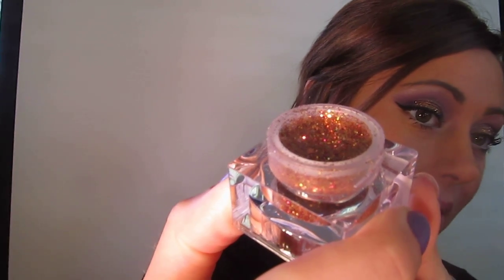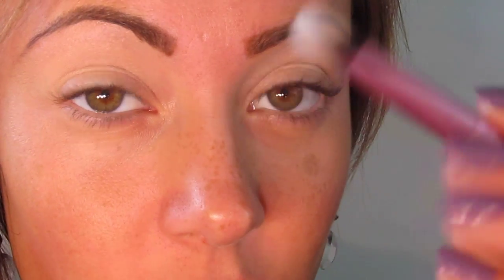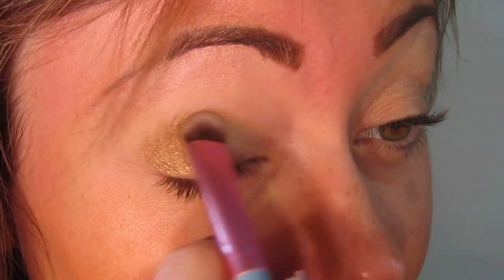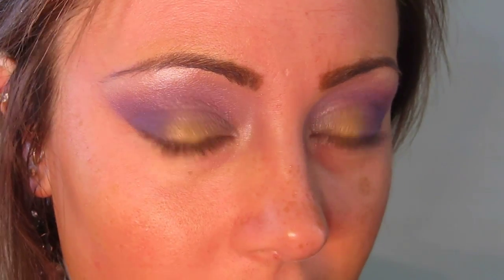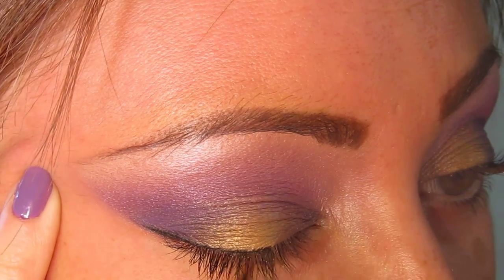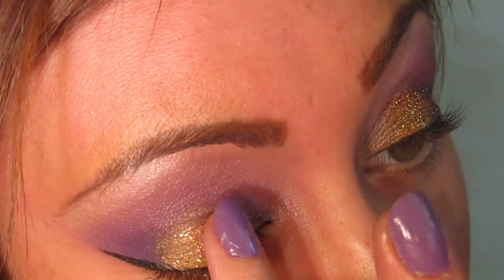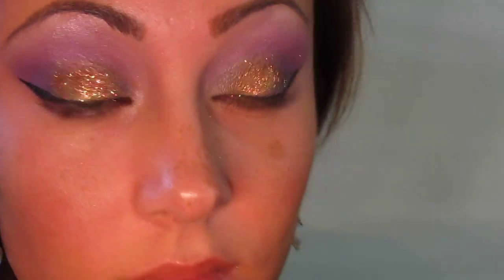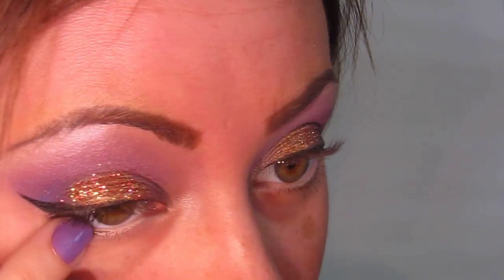Magic Carpet Ride Makeup Tutorial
To see swatches of LIT Cosmetics Glitter in Festive Solid/Size #3, and a high resolution photo of the look I created in this video,

FTC: Everything shown was purchased with my own money, received in a swap with Veggiebeauty, or sent by LIT Cosmetics. I have never been paid for a review, or tutorial. All thoughts are my own. I am very honest and forthcoming with all brands when it comes to my stance on being cruelty free and vegan, and maintaining that in all I do.

On my nails is Zoya Nail Lacquer in Malia (*V).

Eyes:
1. 100% Pure Organic Coffee Bean Caffeine Eye Cream (*V)
2. The All Natural Face "Magic" Vegan Eye Shadow Primer (*V)
3. Pumpkin & Poppy Cosmetics eye shadow in Three Wishes (*V, LE, Arabian Nights Collection, 2012)
4. Pumpkin & Poppy Cosmetics eye shadow in Magic Carpet Ride (*V, LE, Arabian Nights Collection, 2012)
5. Pumpkin & Poppy Cosmetics eye shadow in Street Rat (*V, LE, Arabian Nights Collection, 2012)
6. Pumpkin & Poppy Cosmetics eye shadow in In The Buff (*V)
7. Tarte MultiplEYE Lash Enhancing Liquid Eyeliner (CF, *paraben free)
8. LIT Cosmetics Clearly Liquid Glitter Base (*V, *paraben free)
9. LIT Cosmetics Glitter in Festive Solid/Size #3 (*V, *paraben free)
10. Anastasia Beverly Hills Brow Highlighting Pencil in Matte Camille (CF)
11. Wet N' Wild Mega Protein Mascara (V)

Face:
1. Inglot YSM Cream Foundation in #43 (V, *paraben free)
2. Too Faced Full Bloom Cheek & Lip Creme Color in Sweet Pea (V)
3. Pumpkin & Poppy Cosmetics Oil Absorbing Mineral Veil (*V)
4. Lauren Brooke Cosmetiques Golden Bronzer (CF, *paraben free)

Lips:
1. 100% Pure Cremestick Liner in Perfect Naked Berry (*V)
2. Inglot Lipstick in #147 *cream (CF, *paraben free)
3. Too Faced Glamour Gloss in Peak A Boo (CF)

Tools:
1. Sigma Mrs. Bunny Brush in E55 (V)
2. Sigma Mrs. Bunny Brush in E40 (V)
3. Eco Tools Stippling Face Brush (V)